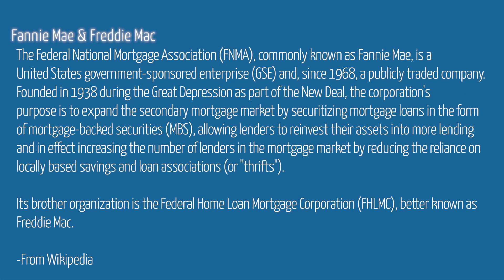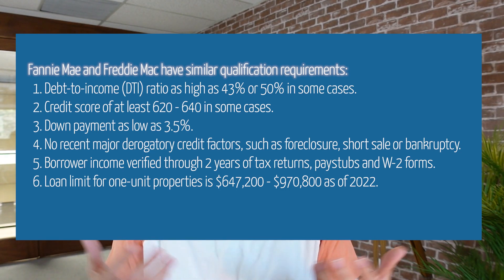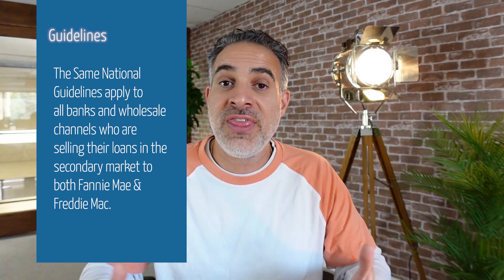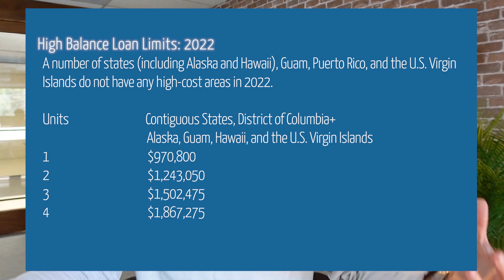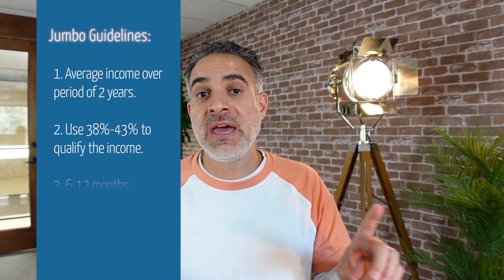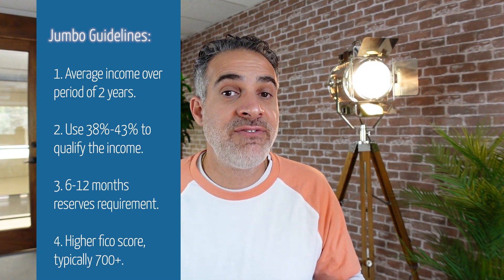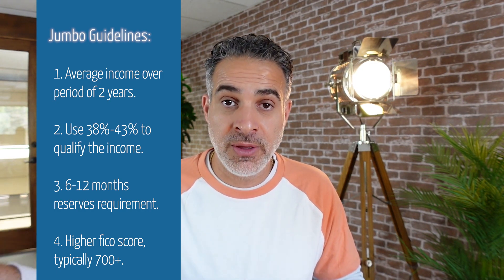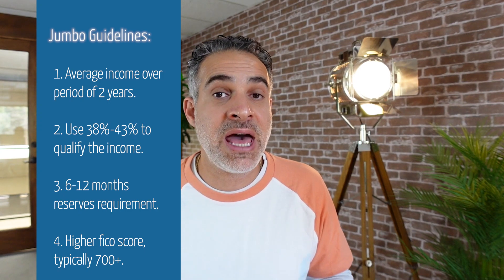How to Pick the Perfect Loan? Learn the difference between agency, jumbo, sub-prime and hard money.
Zevi Shafran - New video about how to Pick the Perfect Loan. Conforming and high balance, jumbo, sub-prime otherwise known as alternative doc (non-qm) and hard money.  Exploring the different loan options available to acquire Real Estate no matter whether you are an owner or investor, even if you need to compete with cash buyers.

Loans Zevi Shafran, Zevi Shafran Loans, zevi shafran loans, best pick zevi shafran, loan programs zevi shafran.  Zevi Shafran YouTube, youtube zevi shafran